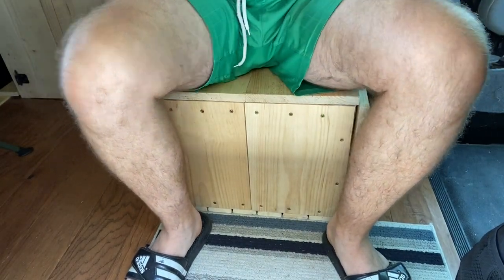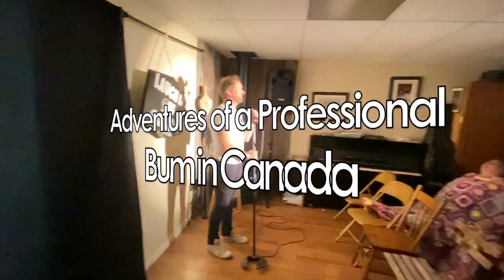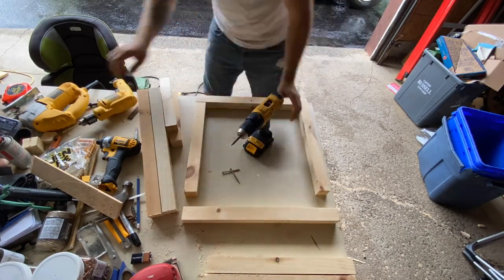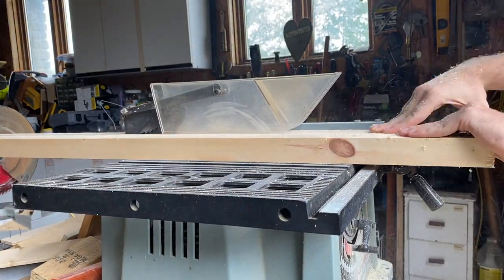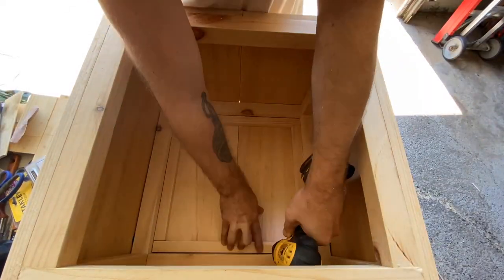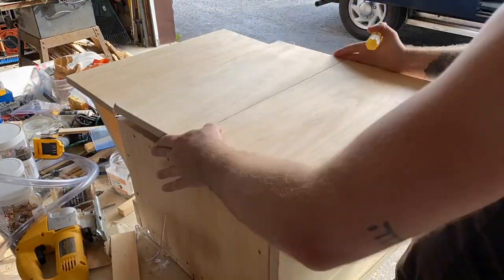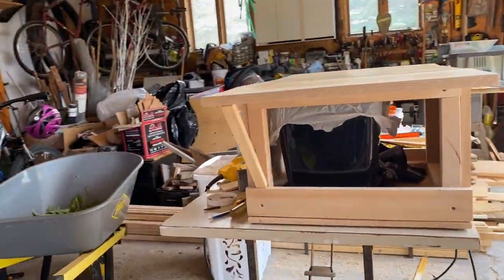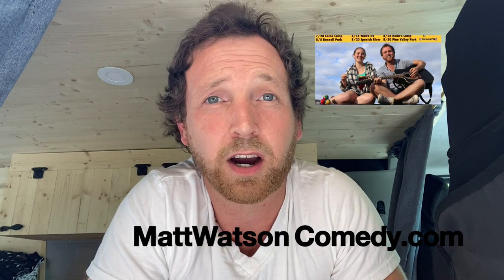DIY Van Life Folding Table with Storage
I've toured North America out of a Mazda 3, spent 2 years exploring the United Kingdom out of a broken down Citroen Berlingo, and lived out of a Volkswagen Transporter in Australia during lockdown 2020...
this week I show you how I made my final piece of furniture for Moe.  A versatile cube that can be used for storage, another seat and a table.

DIY Folding Table with Storage | Unique Folding Table | Creative Van Life Storage Ideas